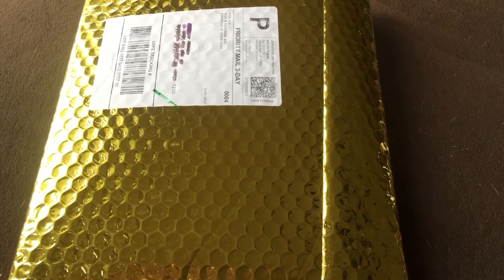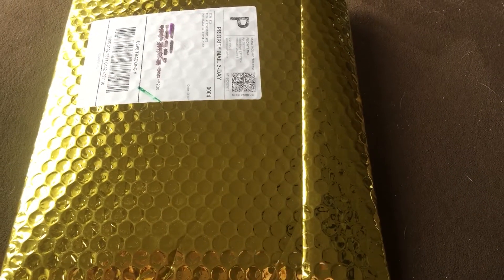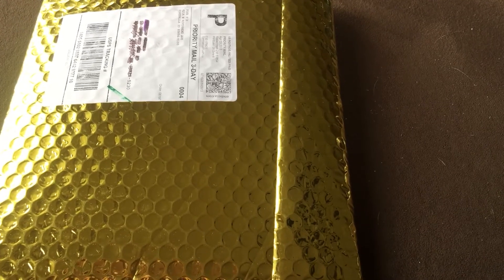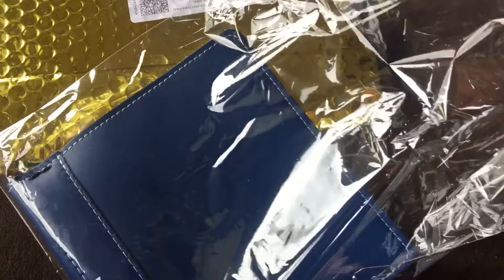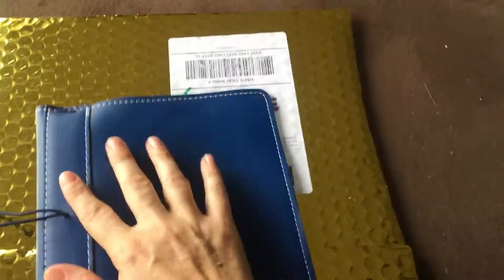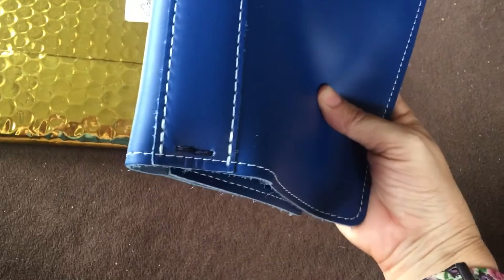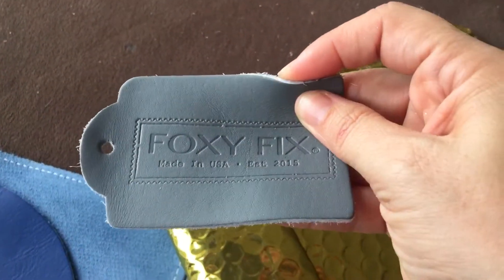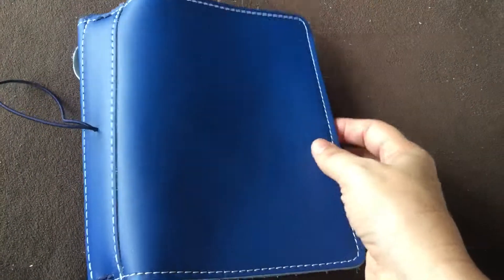Foxy Fix mystery sale!! My golden envelope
My foxy fix mystery sale, golden envelope. Excuse the lame video. It’s hard with one hand and I was hurrying so my husband didn’t catch me being a planner nerd 😆